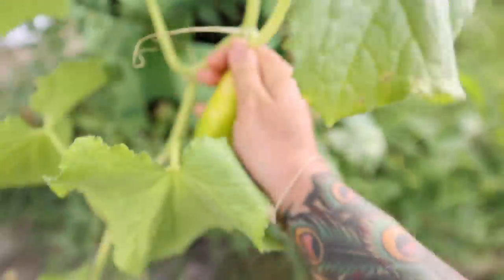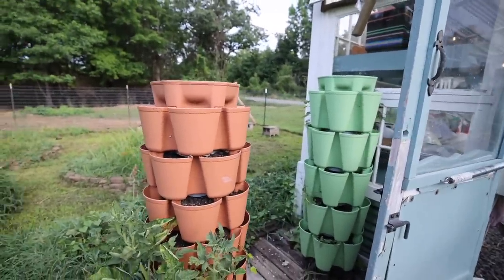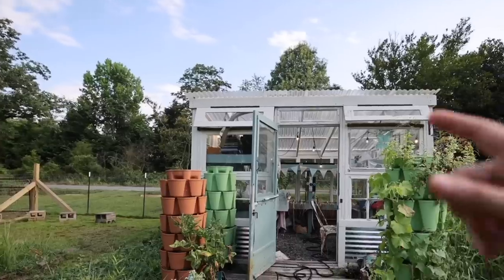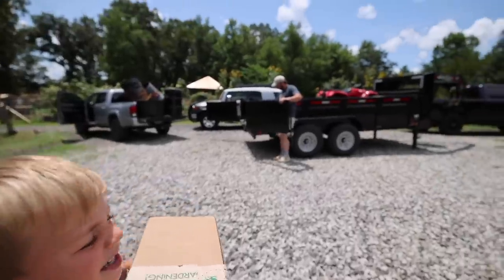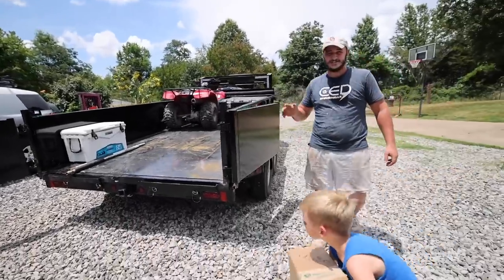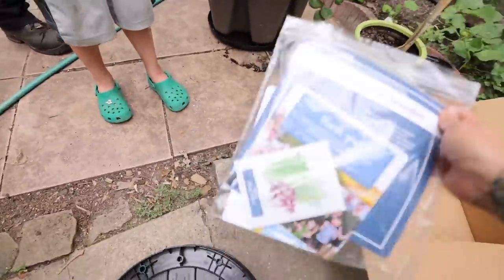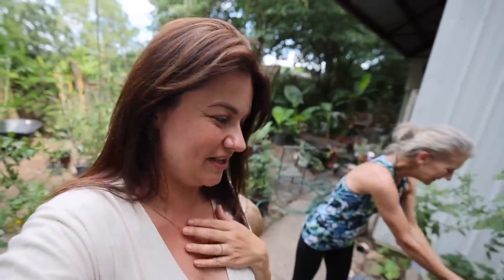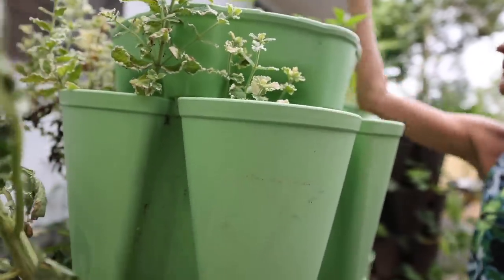I Gave Away ALL My Greenstalk Garden Planters! | VLOG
You can order my book, The First Time Gardener: Growing Vegetables,
It is available anywhere books are sold or Check here for international retailers